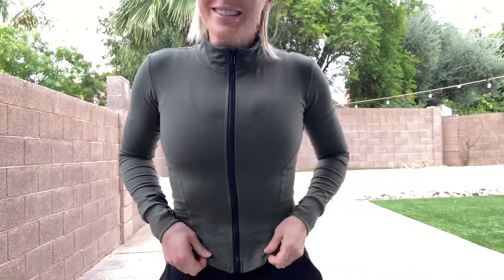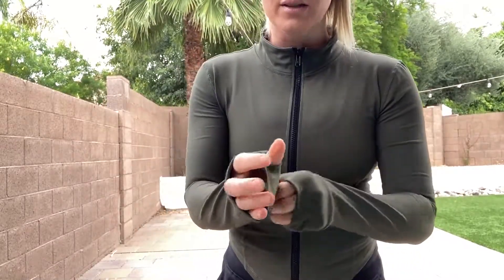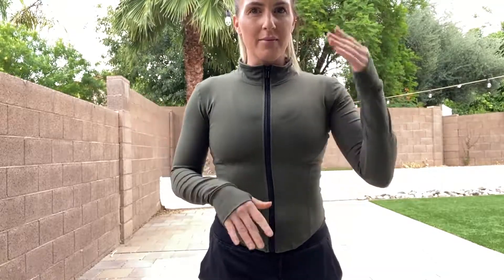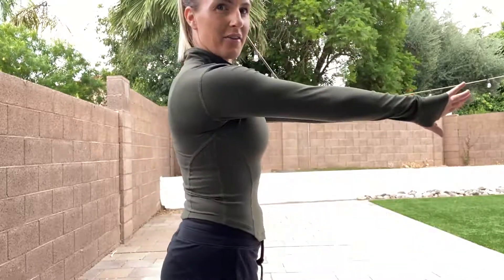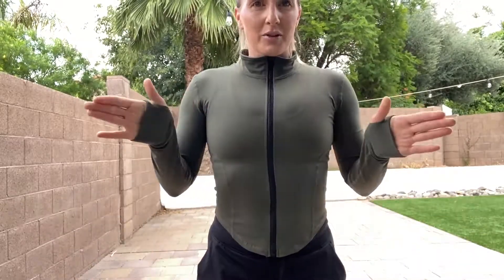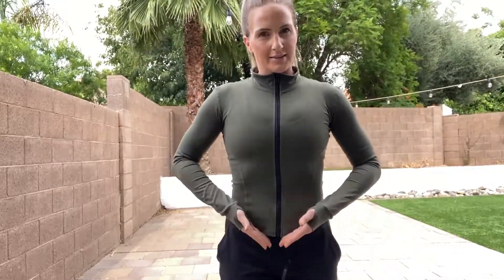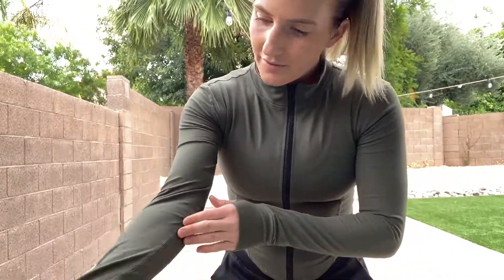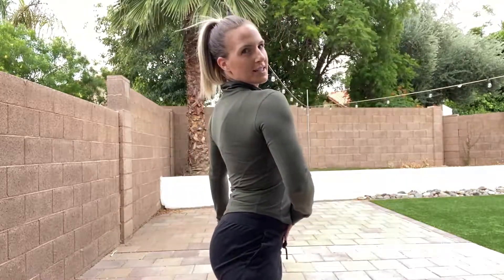Amazon Fashion / Army Green Crop Jacket Amazon Review / Cropped jackets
Army Green Crop Jacket Amazon Review

I got a size small it is $21.99 on Amazon